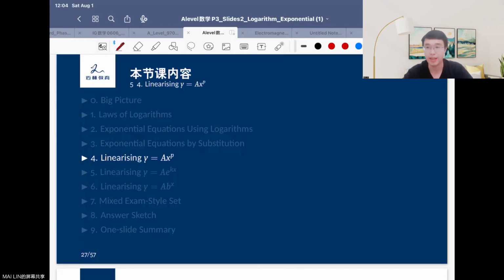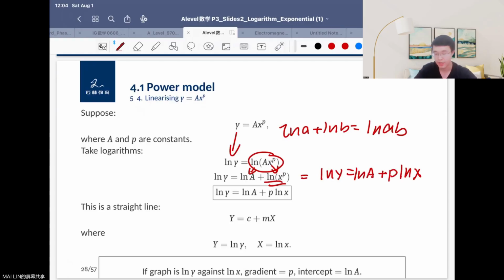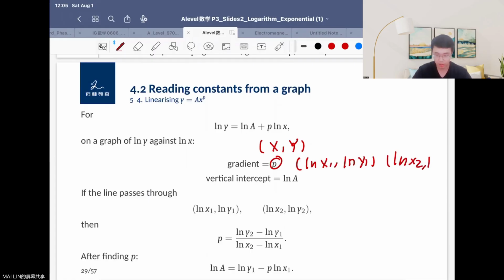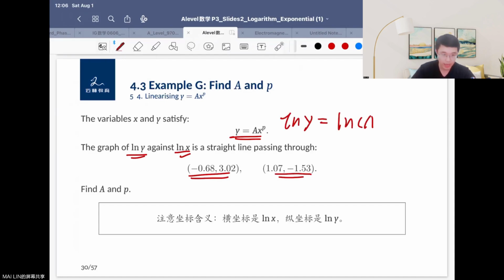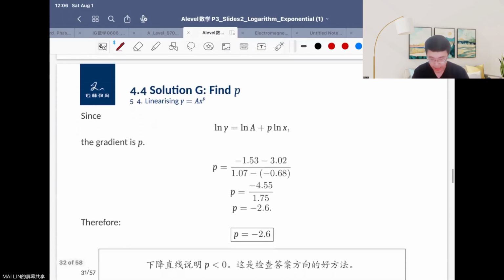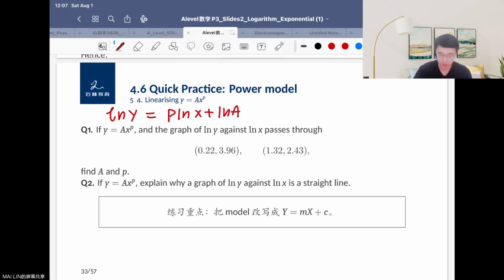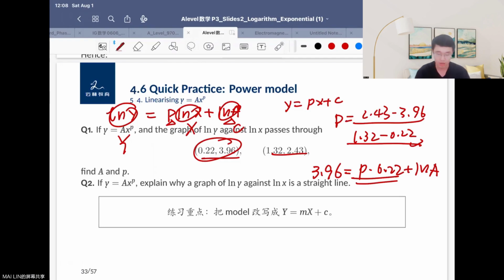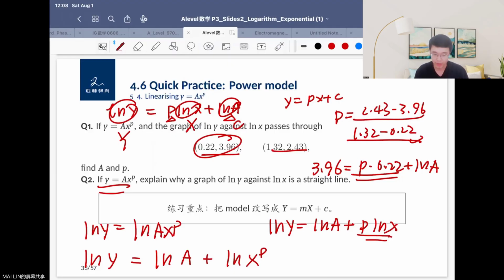A-Level AS Maths P3 | Linearising y=Axp Using Logarithms | From Zero to A★ with Mai Lin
In this lesson, we explore an important application of logarithms in A-Level AS Mathematics P3 — the linearisation of the power-law model y=Ax
p

The equation y=Ax
p
 describes a non-linear relationship between two variables. By taking logarithms on both sides, we can transform this power relationship into a straight-line equation. This allows us to use a linear graph to determine the unknown constants A and p.

Many students understand logarithm laws but struggle to connect them with the straight-line form Y=mX+c. Common difficulties include choosing the correct transformed variables, identifying the gradient and intercept, and converting the logarithmic intercept back to the original constant A.

This lesson explains the complete linearisation process step by step, helping students interpret log-log graphs and solve A-Level examination questions confidently.

What linearisation means
Understanding the power-law model y=Ax
p
Why y=Ax
p
 is not generally a straight-line relationship
Taking logarithms on both sides of an equation
Applying the logarithm power law
Rewriting the model in straight-line form
Comparing the transformed equation with Y=mX+c
Choosing logx and logy as transformed variables
Understanding the log-log graph
Identifying the gradient as p
Identifying the vertical intercept as logA
Finding A from the intercept
Using two points to calculate the gradient
Interpreting experimental or tabulated data
Solving A-Level examination questions
Common mistakes in linearisation

Start with:

y=Ax
p

Take logarithms on both sides:

logy=log(Ax
p

Apply the logarithm laws:

logy=logA+plogx

Now compare this with:

Y=mX+c

Therefore:

Y=logy
X=logx
Gradient m=p
Vertical intercept c=logA

So, when common logarithms are used:

A=10
c

When natural logarithms are used:

A=e
c

The most important step is not simply taking logarithms. You must clearly identify the transformed horizontal and vertical variables before interpreting the graph.

Linearising y=Ax
p
 connects several important areas of A-Level Mathematics P3:

Logarithm Laws
Straight-Line Graphs
Gradient and Intercept
Power Functions
Data Modelling
Experimental Relationships
Mathematical Modelling
Regression Preparation
Physics and Scientific Applications

This technique allows a non-linear relationship to be analysed using familiar straight-line methods. It is particularly useful in mathematics, physics, chemistry, engineering, and experimental data analysis.

Mailin Education provides a continuously expanding learning platform for students studying international curricula and regional local curricula.

On the website, students can explore:

Self-developed materials for IGCSE, A-Level, IB, AP, and regional curricula
Topic-based exercises for concept consolidation
Classified past-paper questions organised by topic and examination skill
Free learning, practice, and revision resources
Continuously updated content across multiple subjects and curricula

Our complete learning pathway supports students through:

Understanding Concepts → Practising Skills → Applying Exam Techniques → Achieving A★ Results

Visit mailinedu.com to discover more self-developed materials, topic-based exercises, classified past papers, complete past papers, free resources, and structured examination revision systems.

✅ Private Candidates

✅ Students Studying Pure Mathematics 3

✅ Students Revising Logarithms and Straight-Line Graphs

✅ Students Learning Mathematical Modelling

📖 More Resources

🔖 Tags / Hashtags